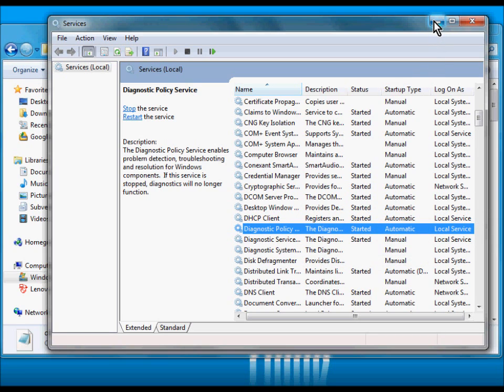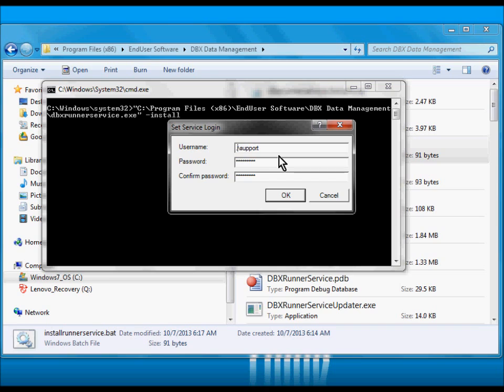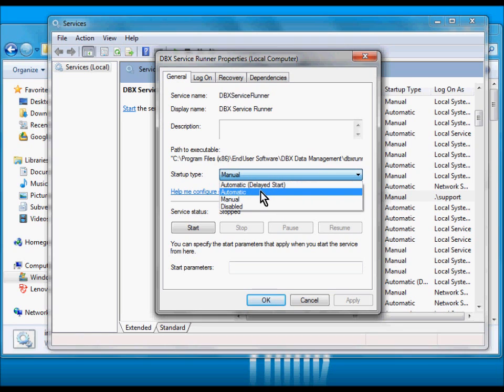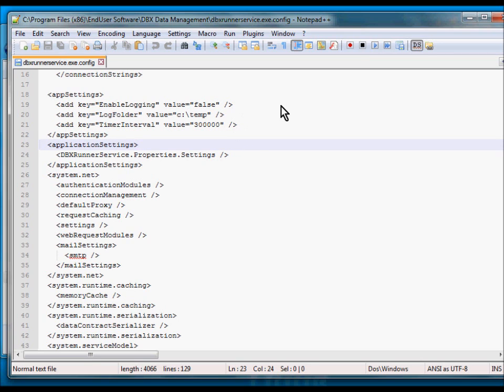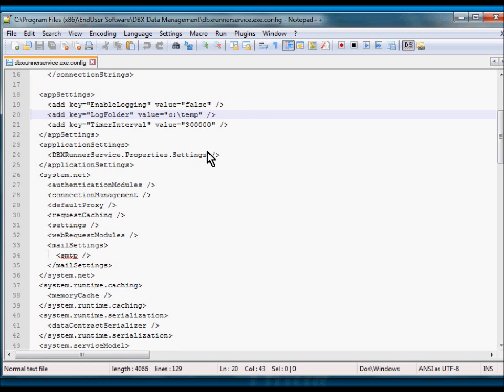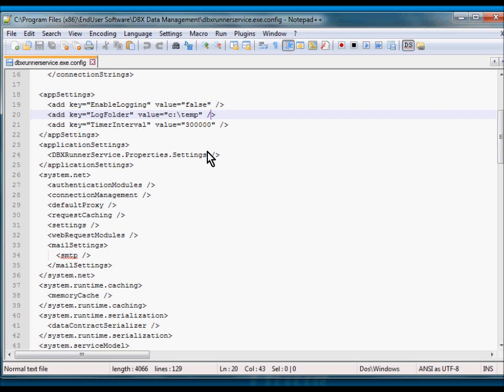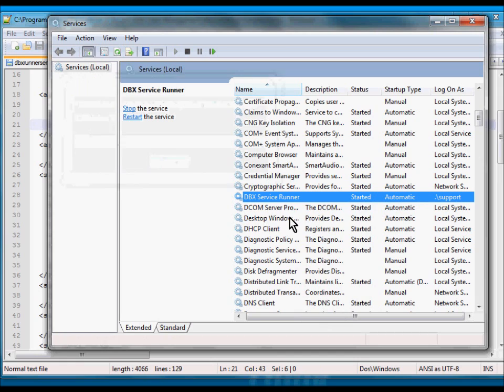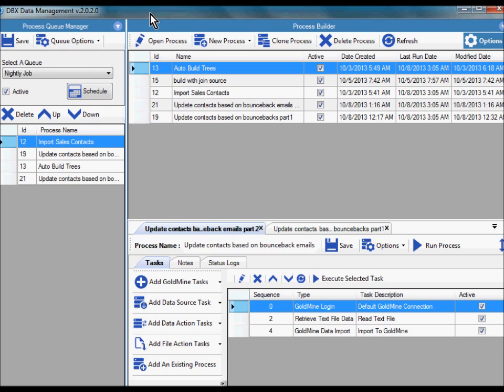Automation Via DBX Runner Service Part2